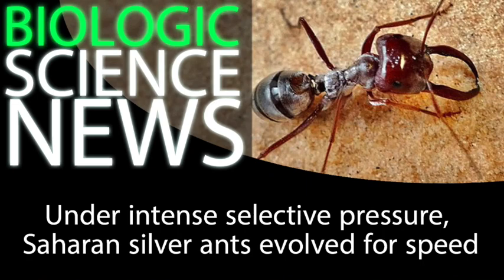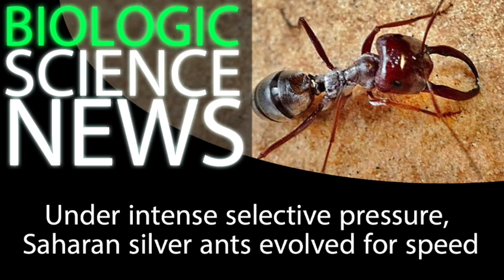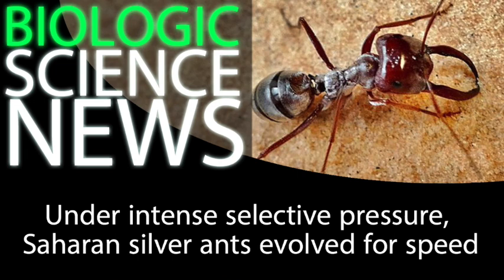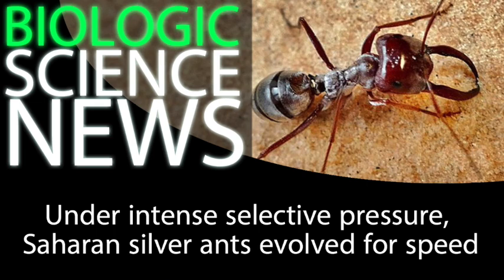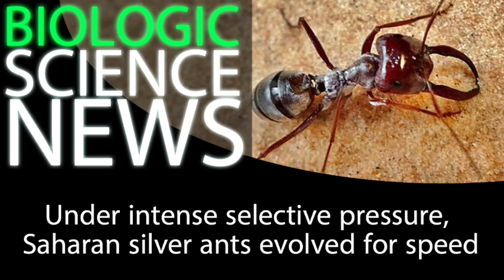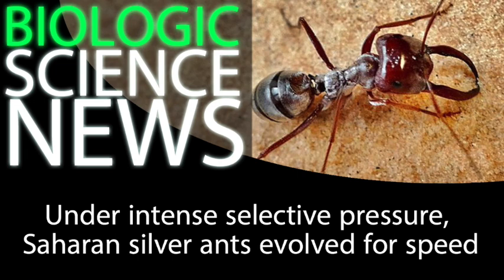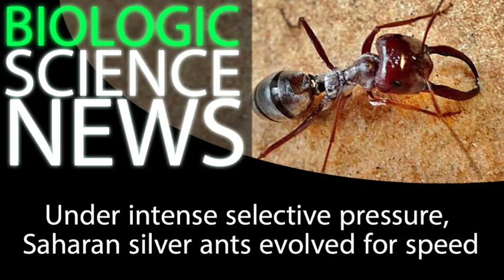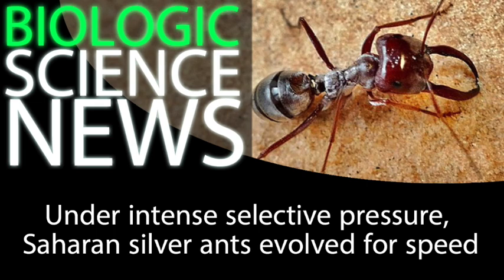Science News - Under intense selective pressure, Saharan silver ants evolved for speed